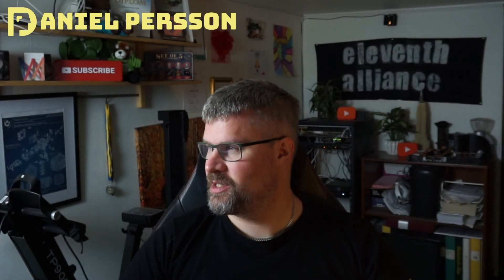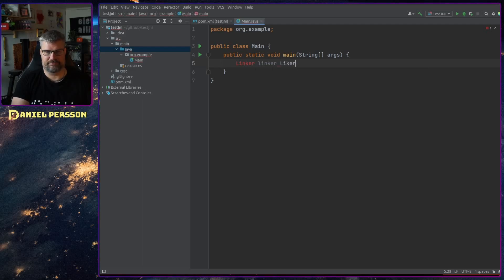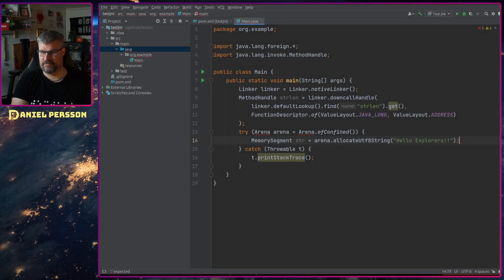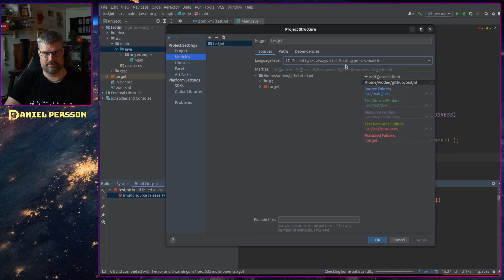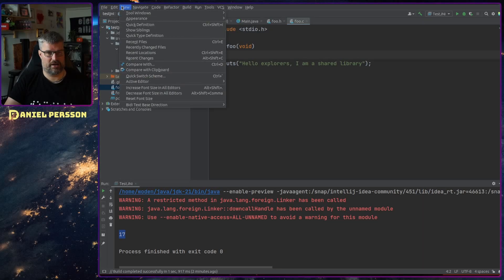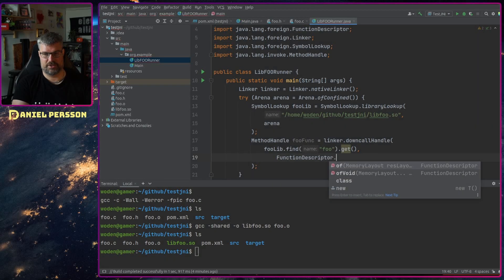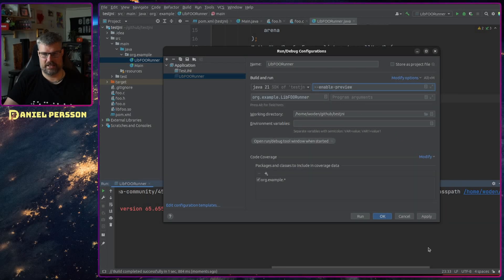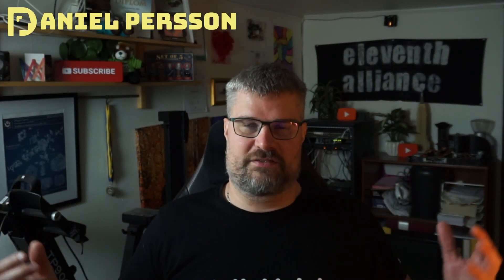Java Applications Meet Native Libraries: Testing Preview Features with Custom Code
In this video, we explore the new preview features for connecting Java applications to native libraries and running functions. We test both against libraries loaded in the system and load a custom library we built from C code.